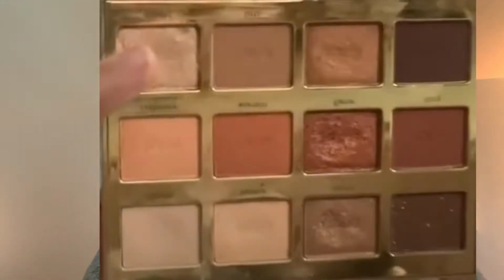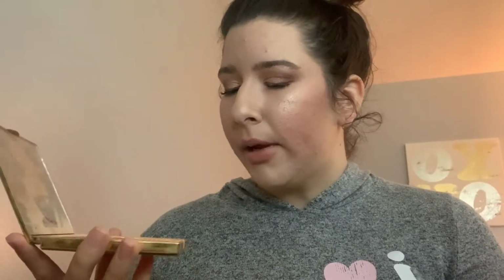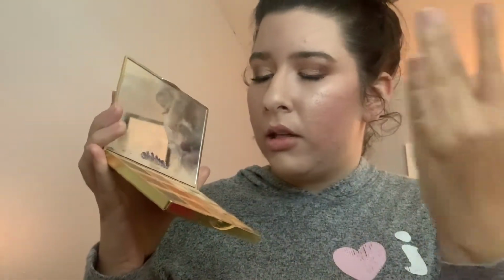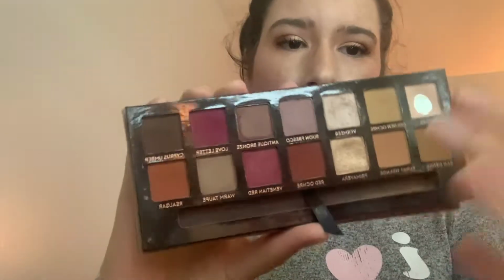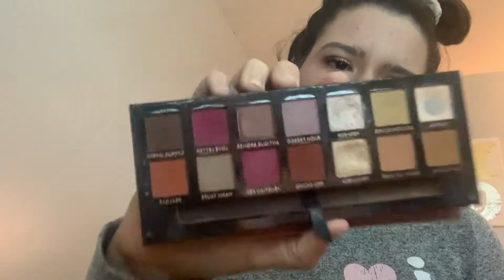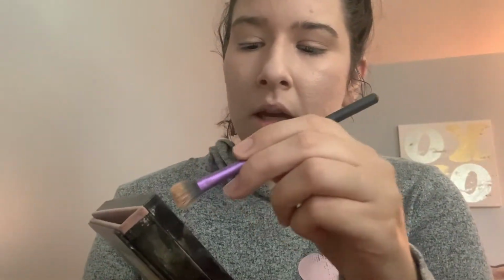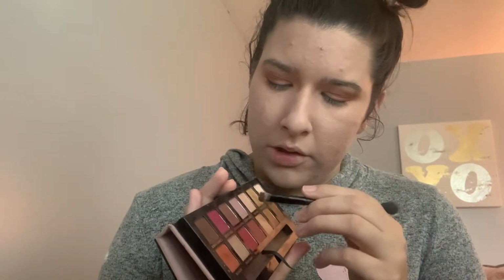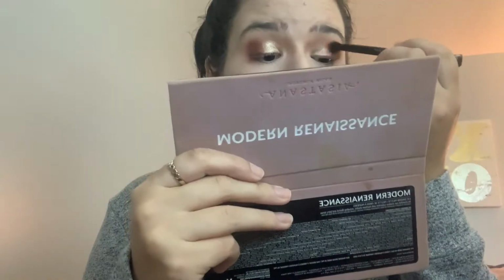one month one palette | WRAP UP OF TARTELETTE TOASTED PALETTE | Katiexobeauty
Let me know what palette you think I should work on in December or what kinds of looks I should create with modernrenisance also be sure to subscribe if you haven't already!
XOXO -Katie